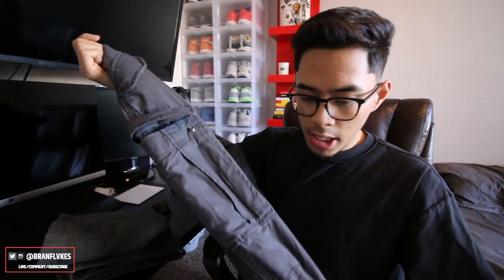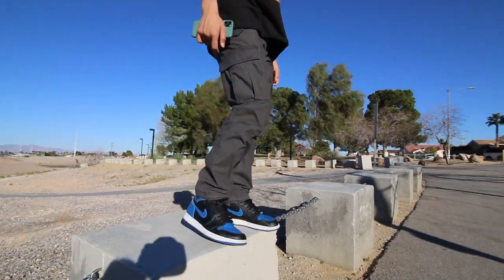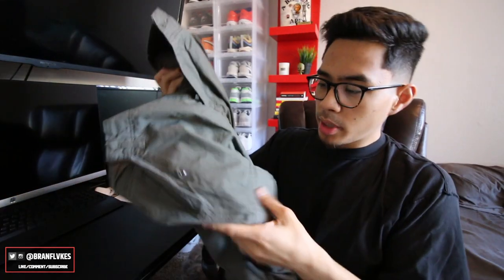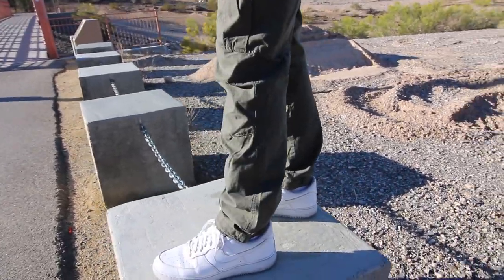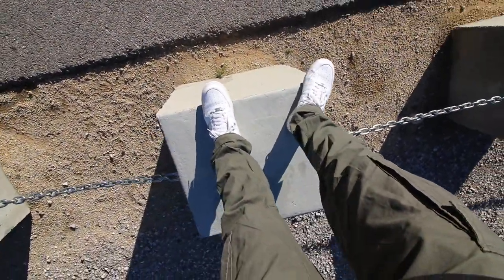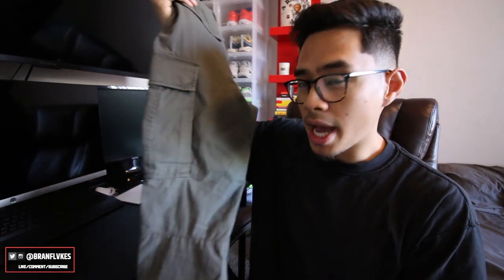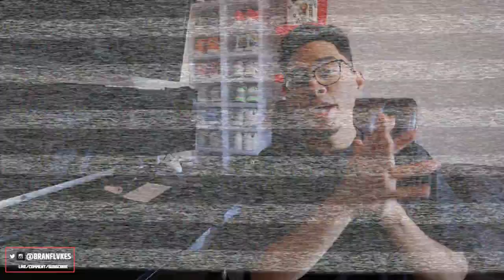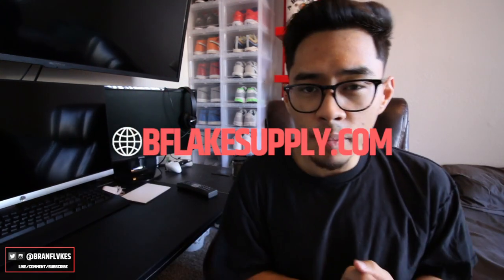H&M CARGO REVIEW. ARE THEY WORTH $35!?